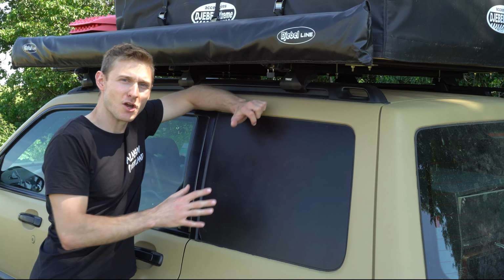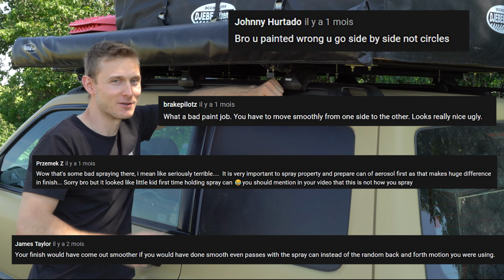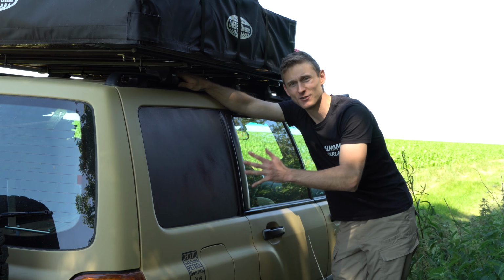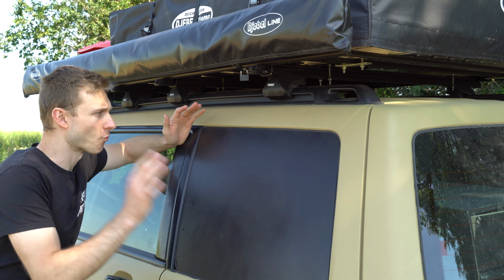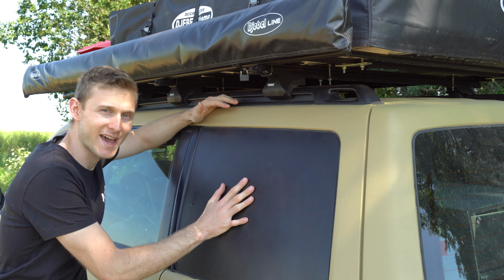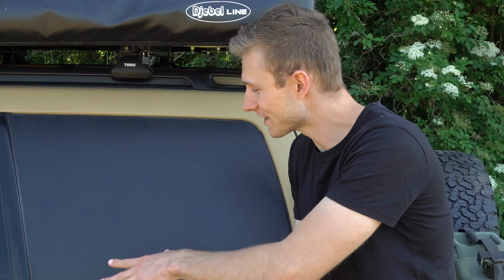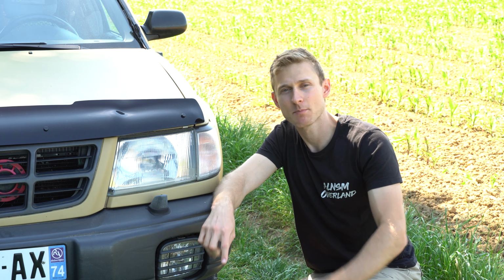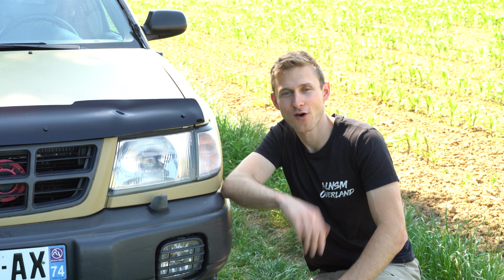PLASTI DIP ON WINDOWS UPDATE !... IS IT WORTH IT ?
After 2 months, some hard use and beating, Was it a good idea ? Should've listen to people ? Is my bad application made it weak ?
Well ... this is what the PLASTIDIP COVER I've put on the REAR WINDOWS of my OFF ROAD SUBARU FORESTER look like and I'm also gonna tell you WHAT I THINK ABOUT IT and GIVE YOU SOME TIPS for a BETTER LOOK and application !